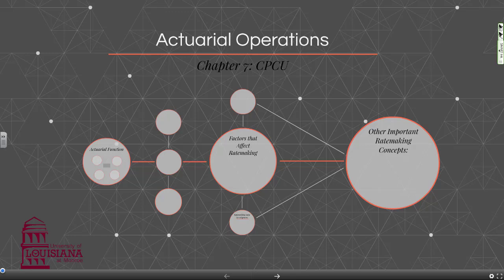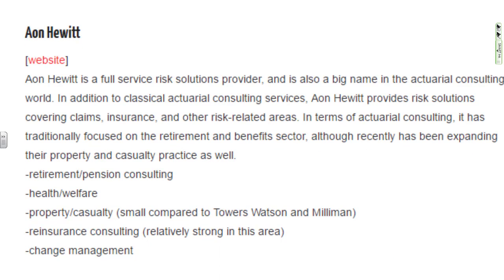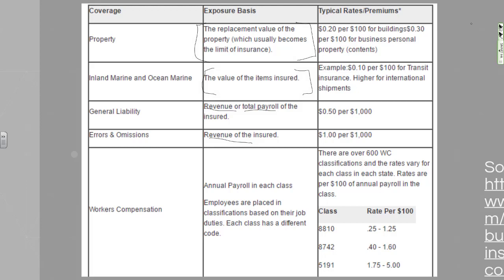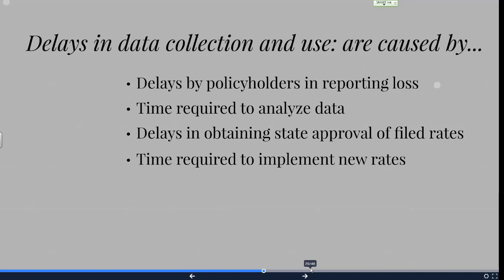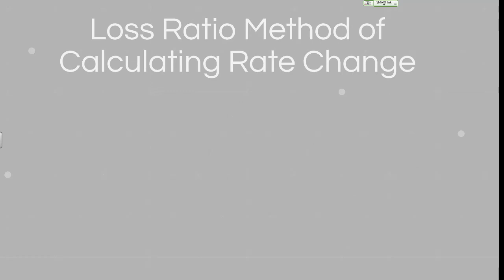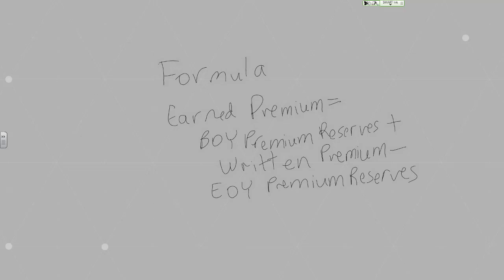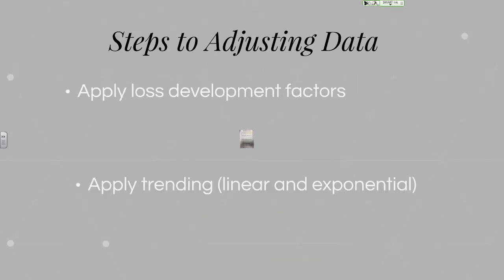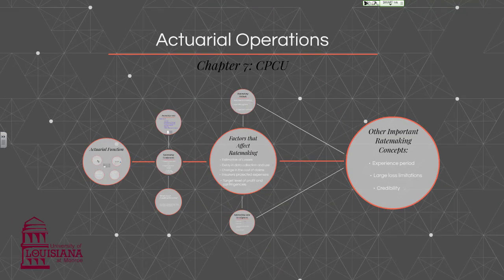Actuary_All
For RMIN 3020